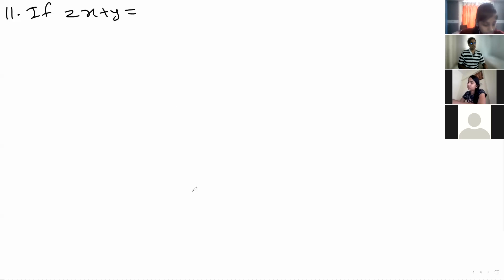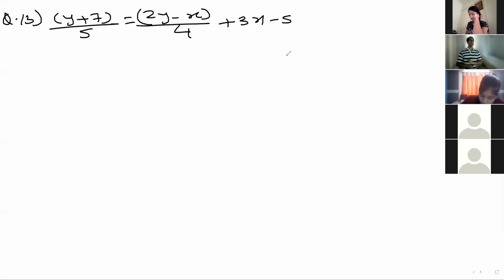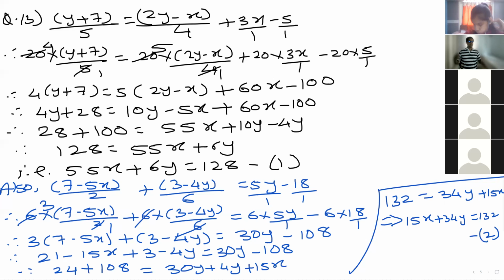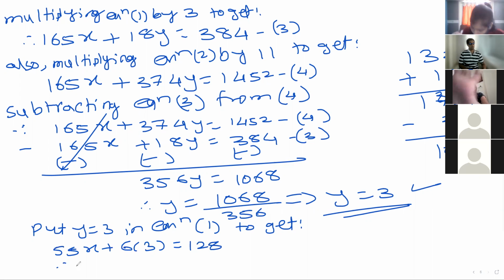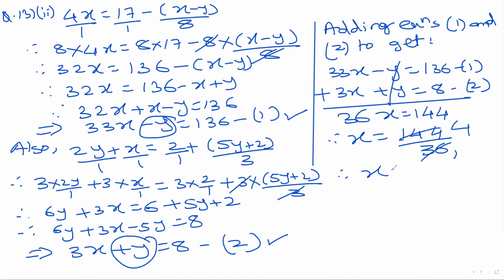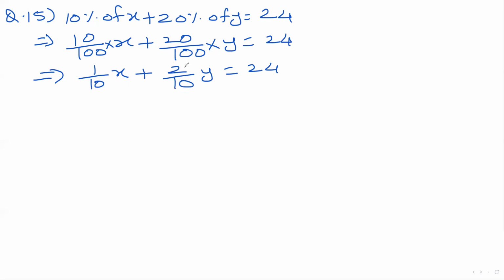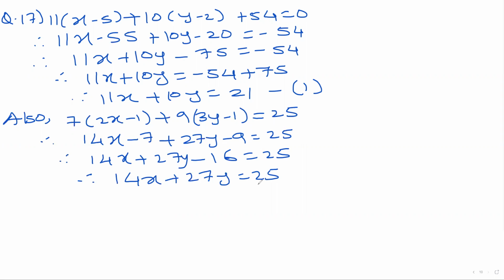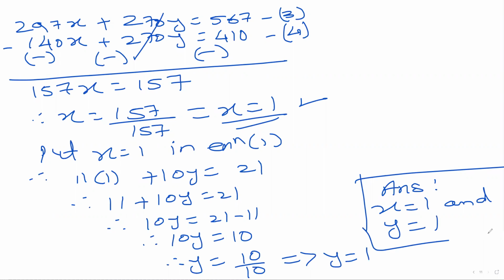ICSE 9th Maths Simultaneous Linear Equations in Two Variables part 02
Method: Elimination by Equating the Co-efficients.